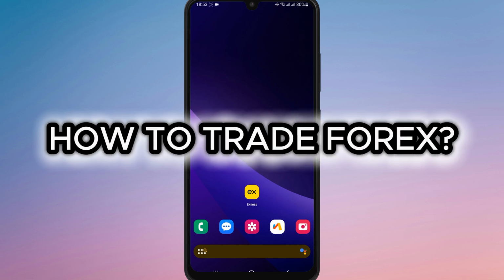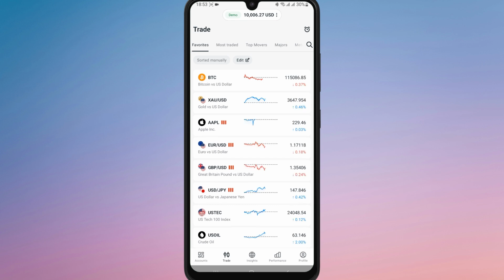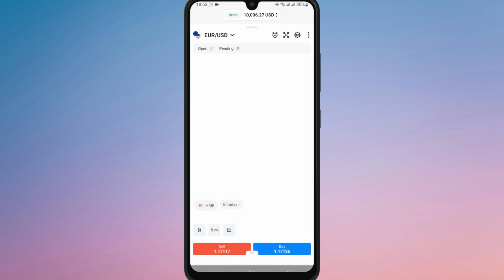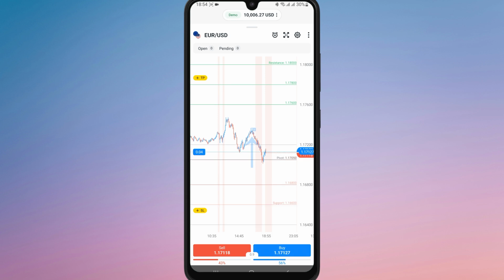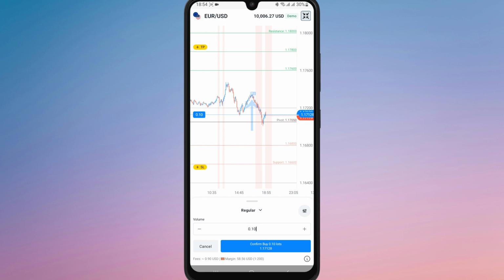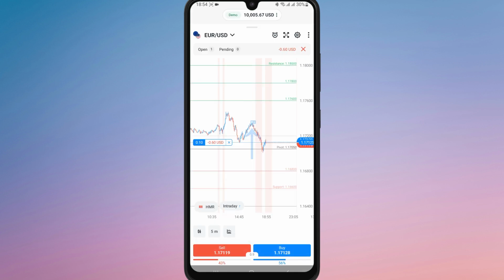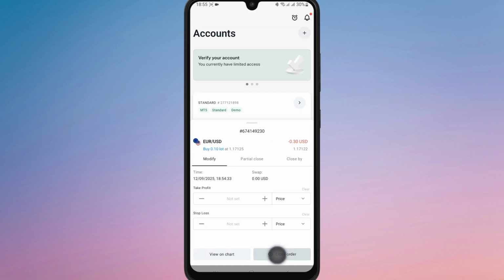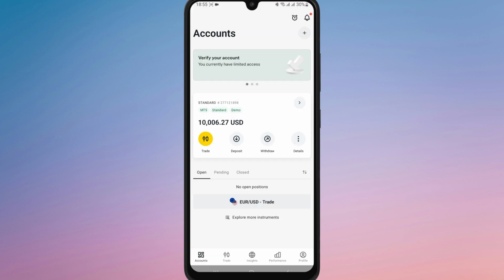How to Trade Forex on Exness 2025?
Want to learn how to trade forex on Exness the right way? In this step-by-step tutorial, I’ll guide you through the entire process of placing your first trade using the Exness app. You’ll learn how to open the trading section, select currency pairs like EUR/USD, GBP/USD, or USD/JPY, and place buy or sell orders with ease. I’ll also explain how to set trade volume, Stop Loss, and Take Profit levels so you can manage your risks while maximizing profits.

This beginner-friendly guide is perfect for anyone who wants to start forex trading on Exness but isn’t sure where to begin. Whether you’re new to trading or already familiar with forex markets, this video will show you exactly how to monitor trades in real time, close positions when needed, and keep track of your account balance inside the Exness app.